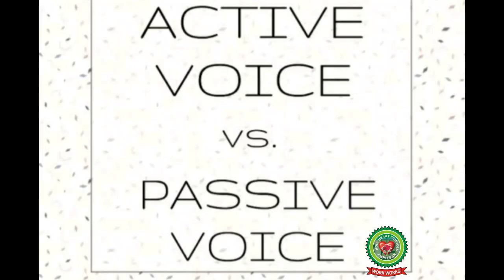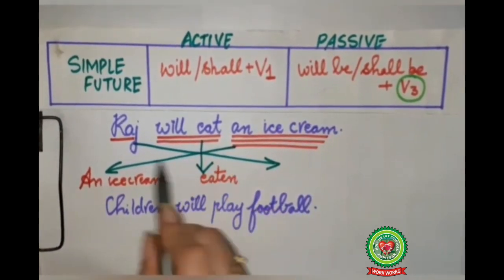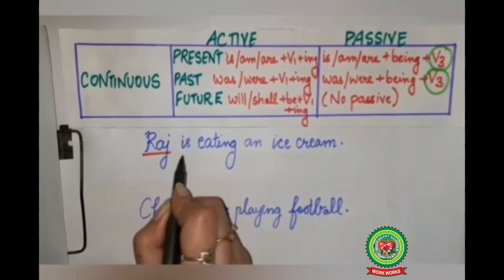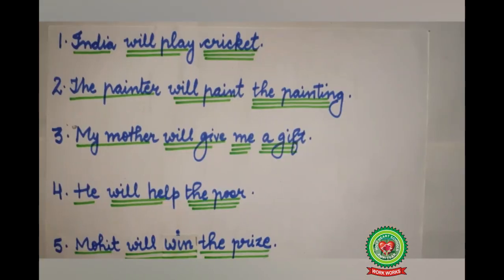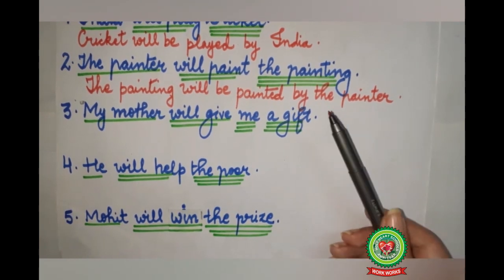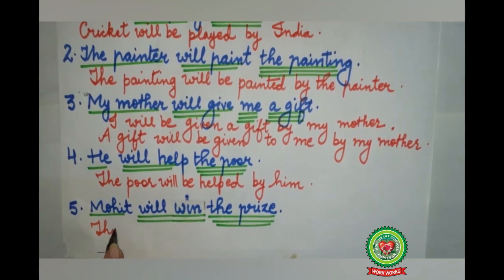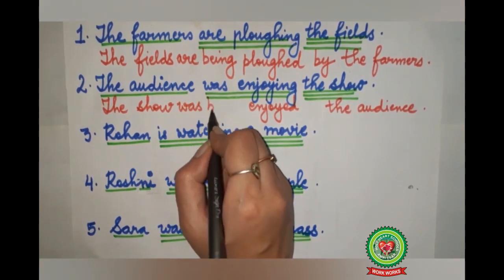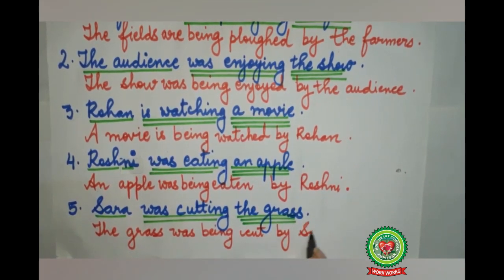Active & Passive Voice Part 2|Class 6|English|Holy Heart Schools|23 May 2020